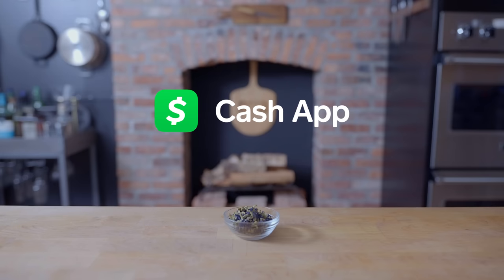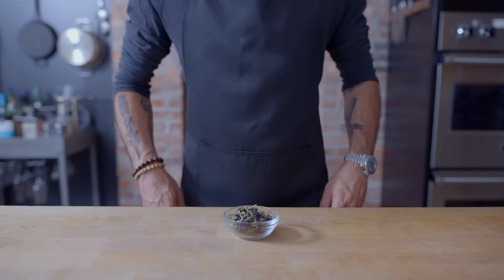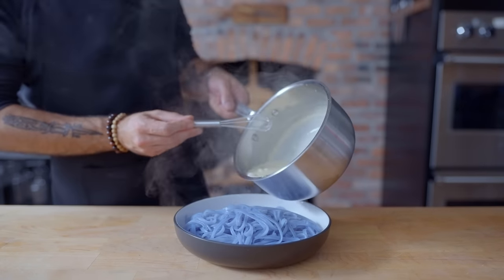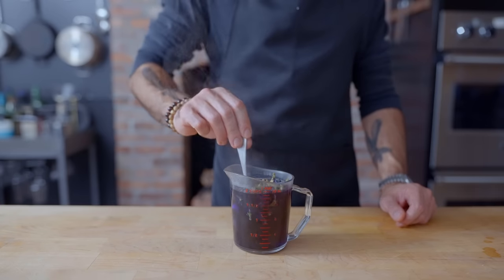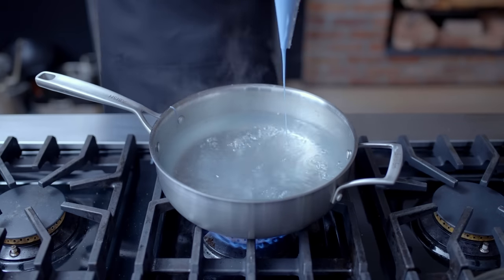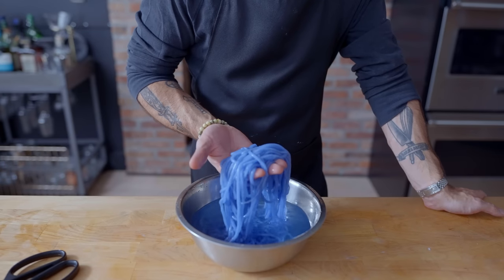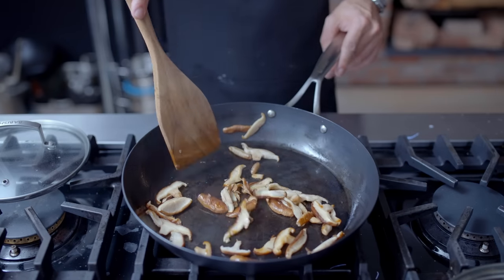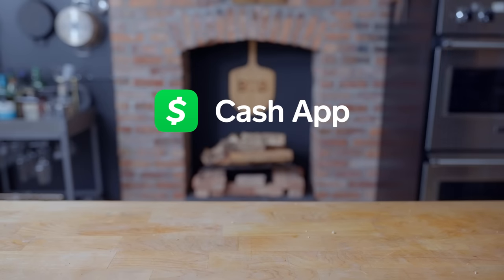Binging with Babish: Blue Noodles from Star Wars: Andor